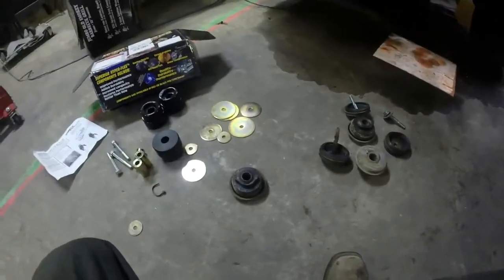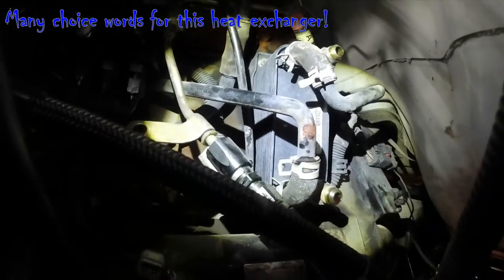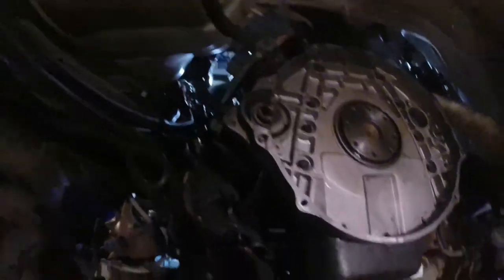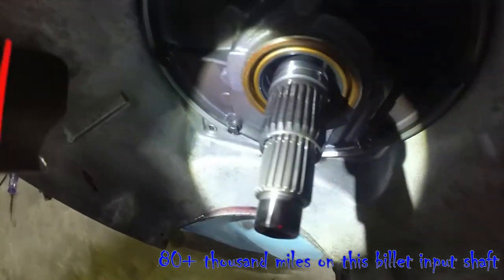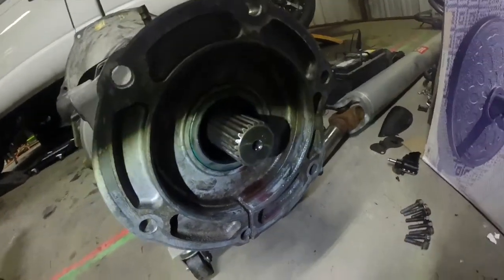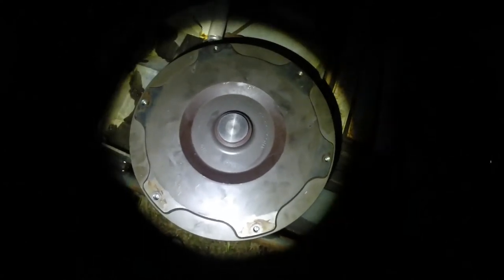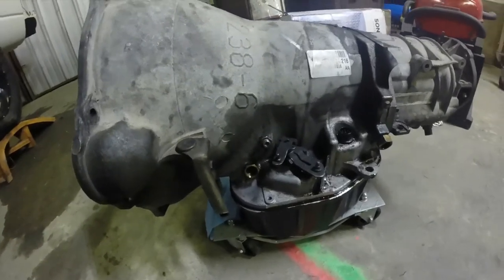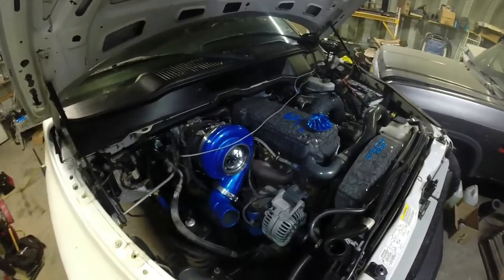48re Removal & New Transmission Overview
A lot of progress was made this past week, shop is getting crowded with stuff. Only a couple of more things to remove this coming week then to re-assemble with all of the new parts.